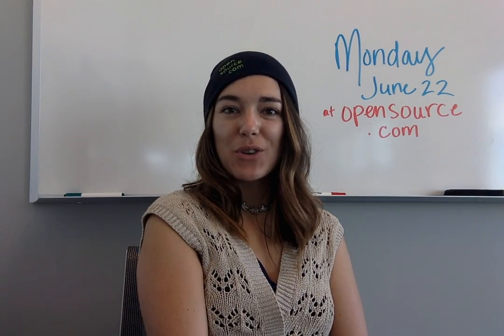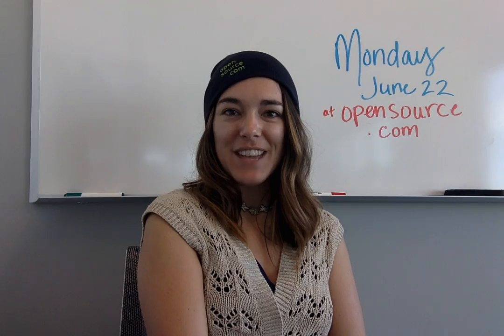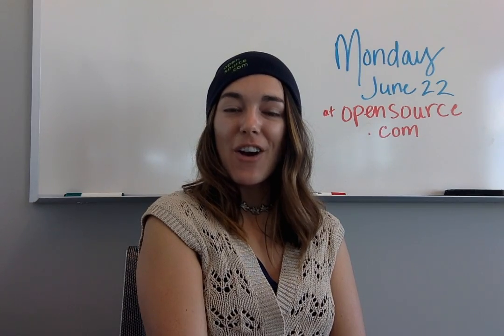Open Source Minute: June 22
Three new articles on the site today!

How to build CubiKG, a DiY heart and activity tracking device

OpenStack news
User survey learnings, a code analysis tool, and more